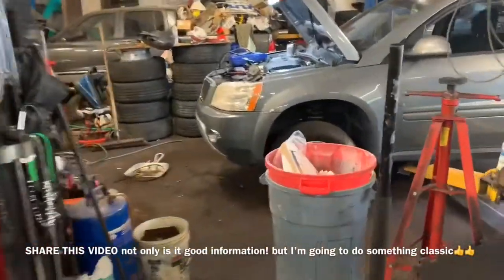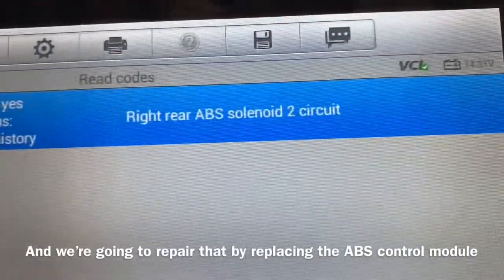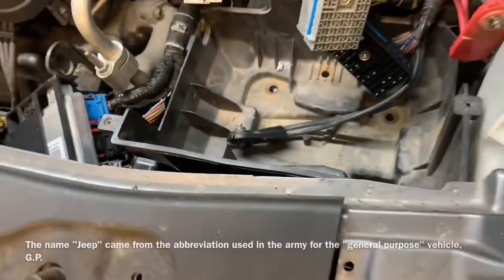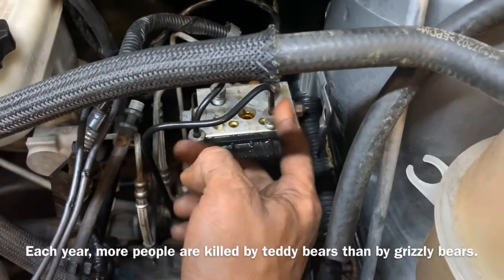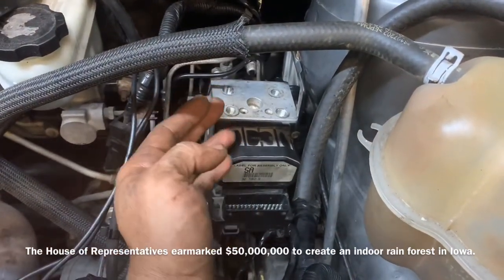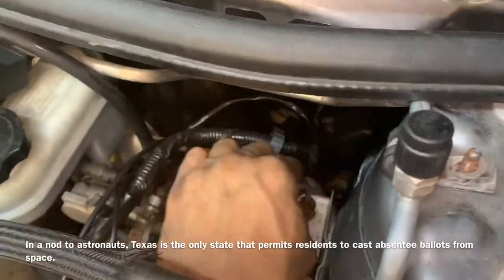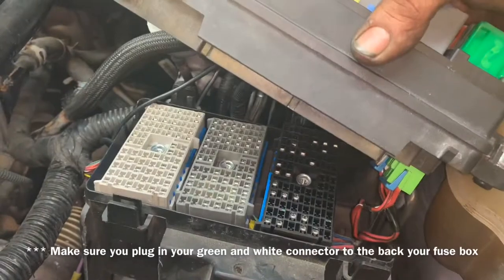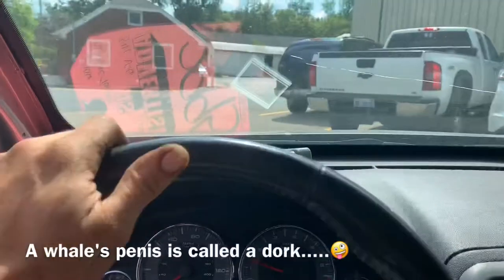Saturn Vue ABS light on ABS pump control module replacement how to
If you have a 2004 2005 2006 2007 Saturn Vue this may be the video for you if you are trying to change the ABS controller ABS pump ABS module. This is not identical to the Pontiac torrent but the procedure is pretty much the same and it is bolted in in the same location by the same bracket. So hopefully the video was helpful for you make sure you reach out to our friend Kip winger on Twitter and let him know that you’re not happy he was not here.

Dear Kip winger I don’t appreciate you not showing up to show us how to do this job I am having my army of subscribers bombard you on your Twitter page. We had a plan!! you! totally disregarded everything that we never talked about. I am burning all of your Record albums and cassettes. And I will no longer be attending your stadium shows. I hope winger never makes a Nother double triple platinum whatever you call it album ever again. Rock on player I hope it was worth it!!!

Lisle tools
Snap-on tools
Matco Tool‘s
Dorman Products